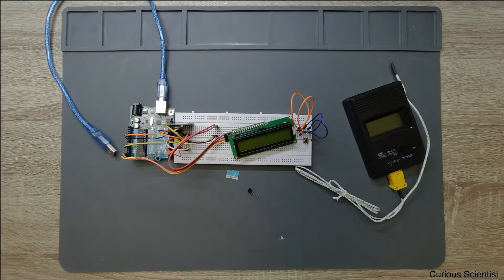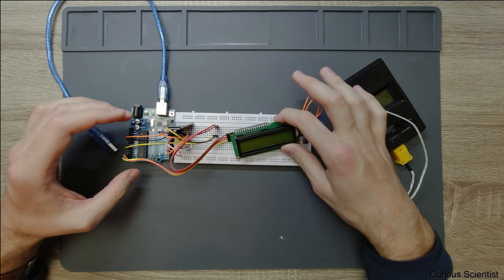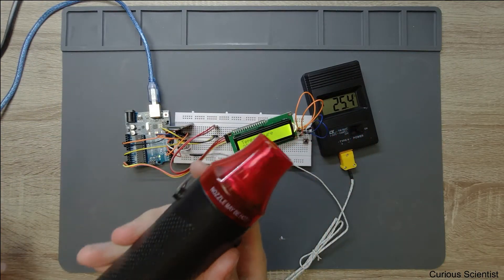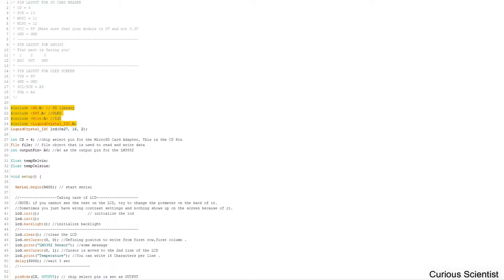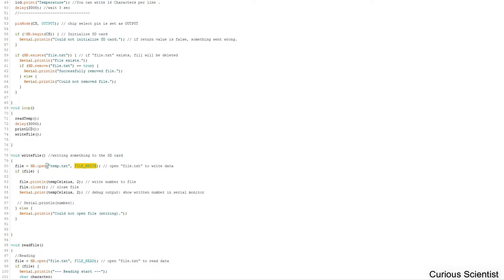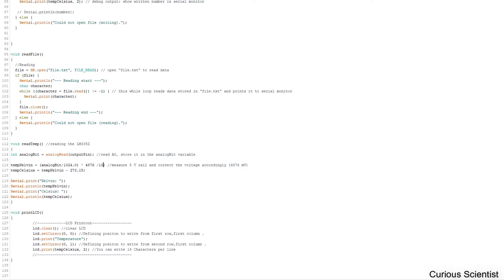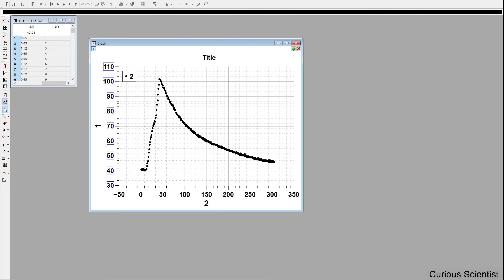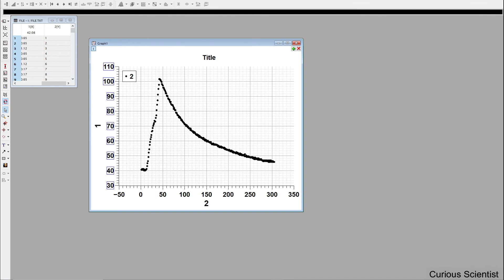Saving sensor data to SD card using Arduino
In this video I show you a simple Arduino-based project which consist of a LM335Z temperature sensor, a 16x2 LCD and a micro SD card reader. This project is a good starting point to learn how to write the output data of a sensor on a SD card. This is useful if you want to make a logging device that you want to put somewhere in a remote location or want to log data without having the Arduino connected to a computer. The possibilities are endless. You can add more sensors, format the data written on the card, change the logging interval, etc.